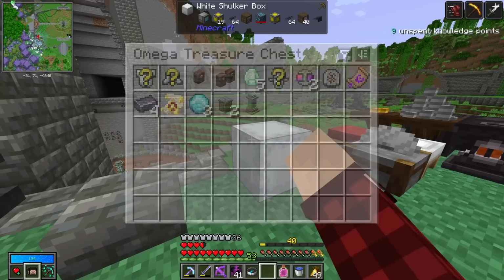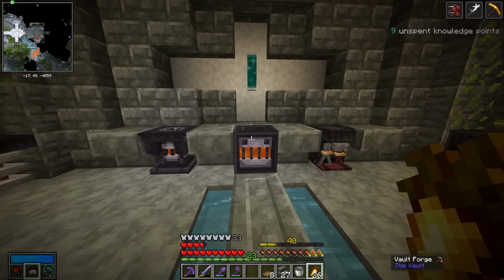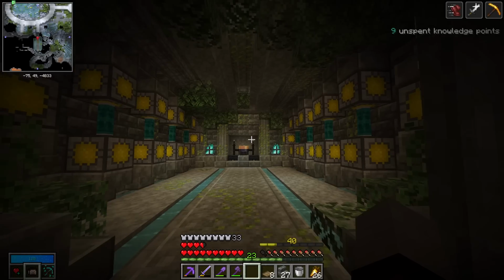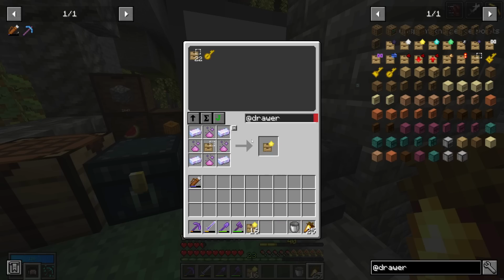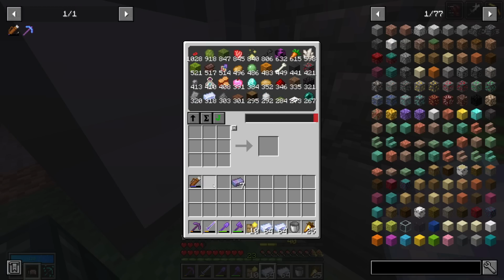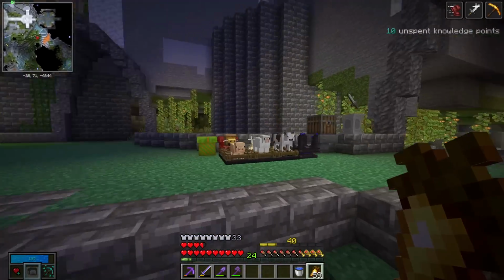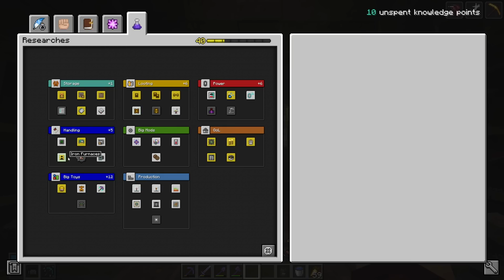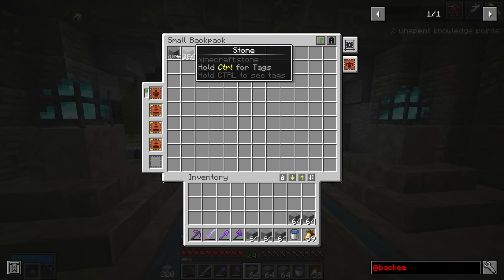An Amazing New Storage Set-up! | Vault Hunters 1.18 - Episode 13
It's time to move out of the dirt and permanently design a storage system to carry us through to end game!

In this episode I create 3 separate rooms connected via cables to store items with Refined Storage and Drawers. A centralised room will be used for all main forms of crafting for the rest of the season!

Looking to Host a server?
I have partnered with Bisect Hosting to run my server Artemis SMP for the new version of Vault Hunters and if you are interested in starting your own you can use my ) to get 25% off your first month!